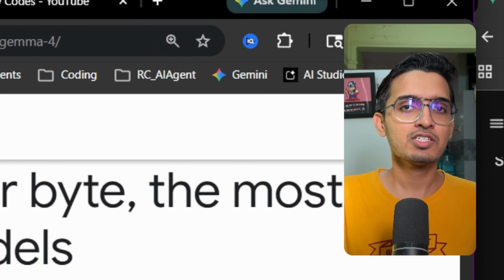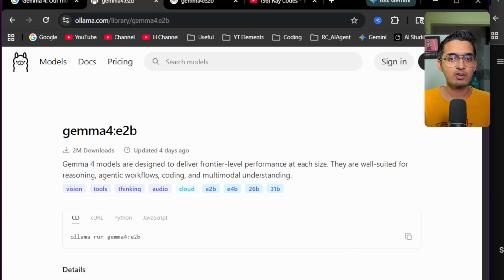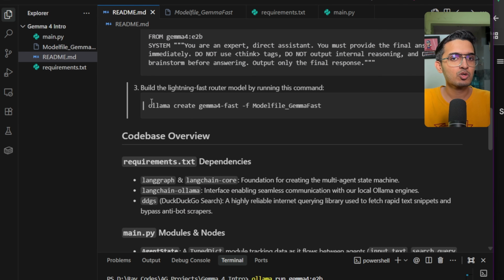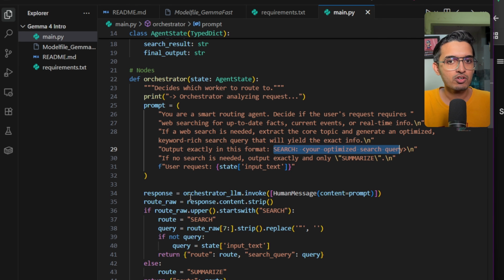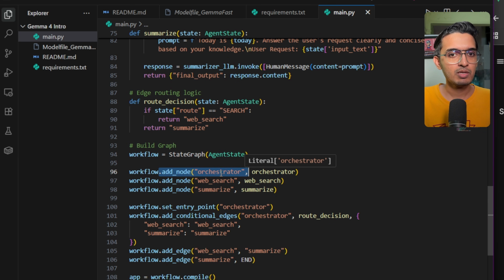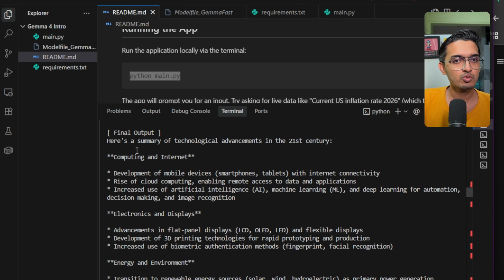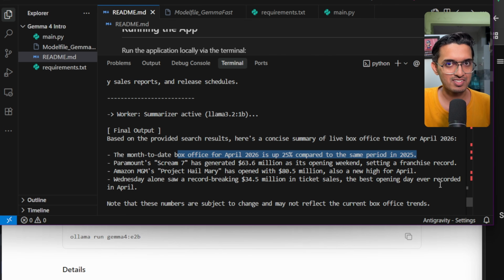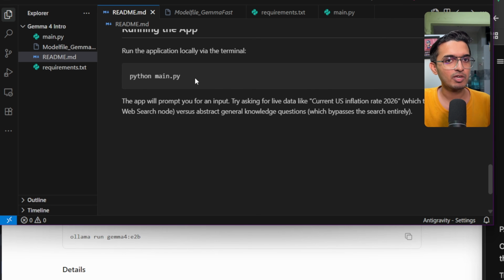Your Own Gemma 4 AI Researcher | Full Source Code Setup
Want to know how to use gemma 4 to automate your research? In this tutorial, I show you the exact gemma 4 local setup using Ollama gemma 4 to build a free AI agent.

If you are paying for ChatGPT Plus or Claude AI, you are wasting money. Today, we are building a completely free, local multi-agent autonomous researcher right on your Windows PC. Using Google Antigravity and Ollama, we will link together a fast router model and a Llama summarizer to search the live web for you.

I will show you how to bypass API limits and bot protections using Python and LangGraph. This system is designed to be highly efficient, meaning it runs buttery smooth even if you only have a 4GB VRAM GPU and an i7 processor.

⏱️ Chapters:
0:00 - Intro
1:23 - Model Review
2:32 - Local Setup
3:44 - Fast Router
4:15 - Graph Code
9:15 - Live Demo
10:32 - Use Cases
12:46 - Recap

Stop paying for cloud AI and build your own free, local multi-agent AI researcher team using Google's powerful gemma 4 model! This system demonstrates how to run ai locally, enabling it to search the live web using google search and summarize facts seamlessly. Our multi agent systems leverage an llm orchestrator to decide when live data is needed, all without hitting expensive APIs.